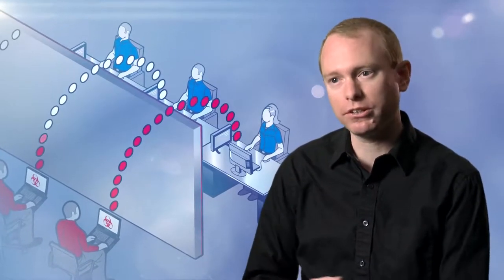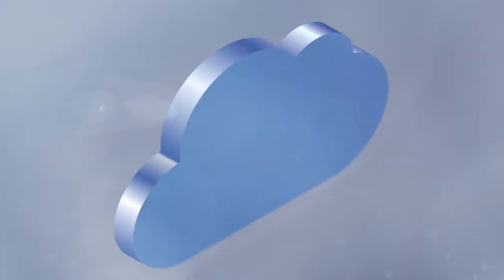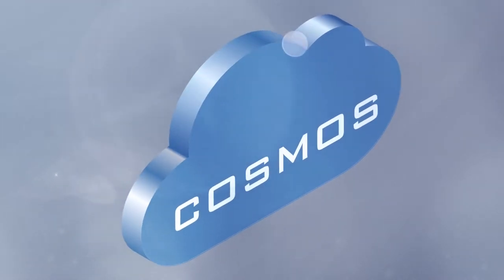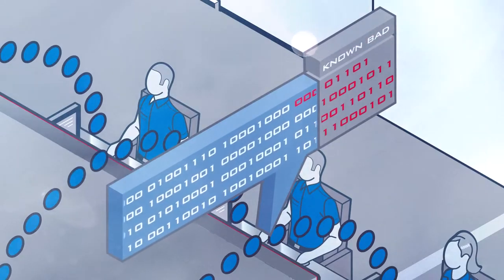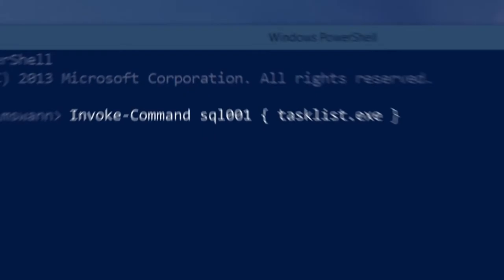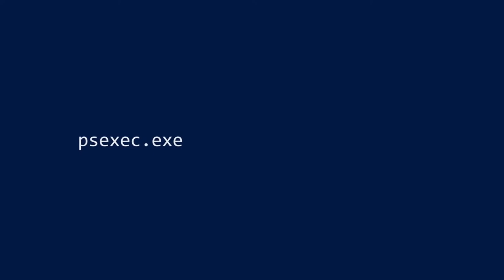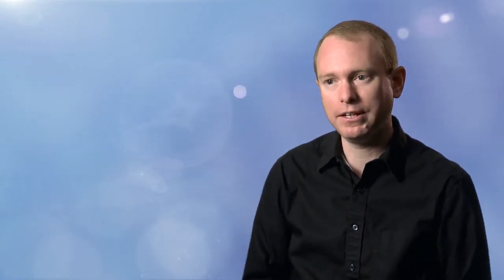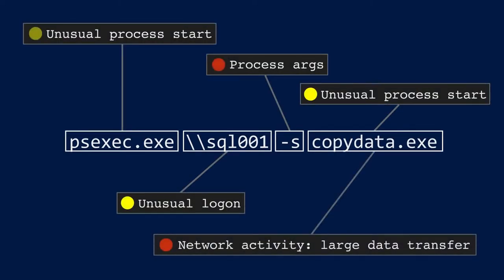Intrusion Detection in Action - How do we monitor and safeguard your data in Office 365